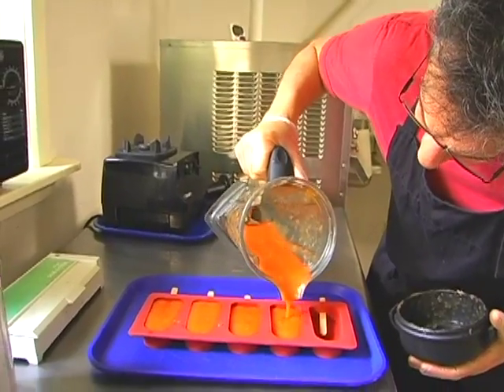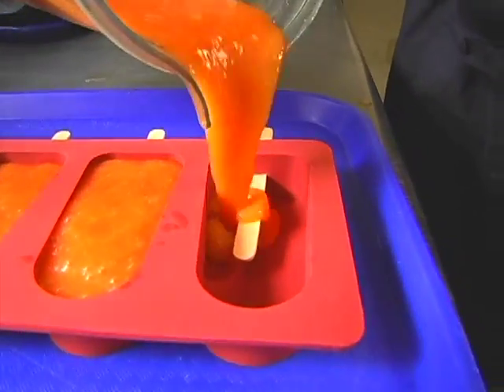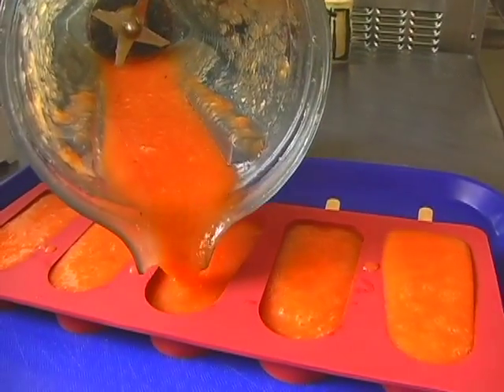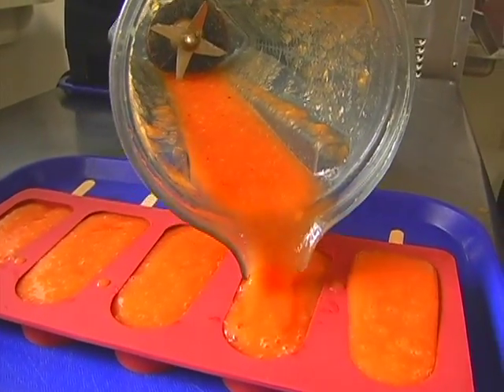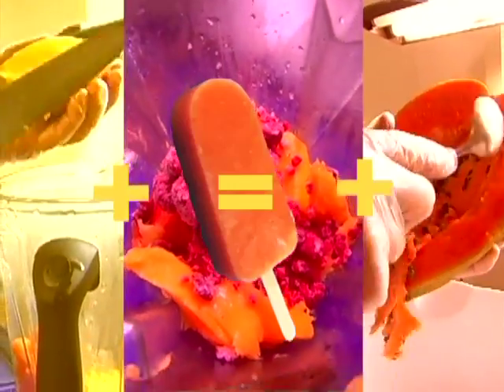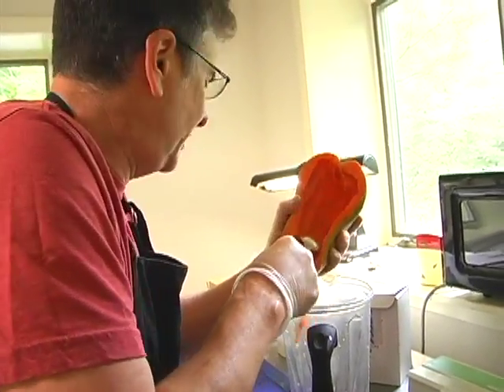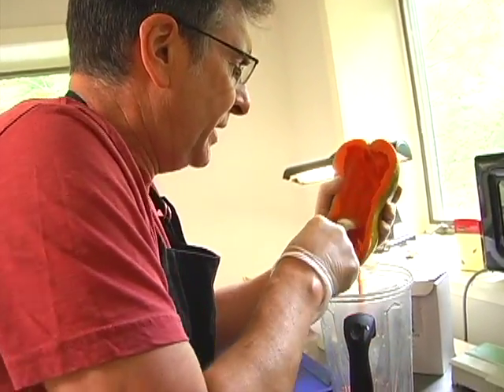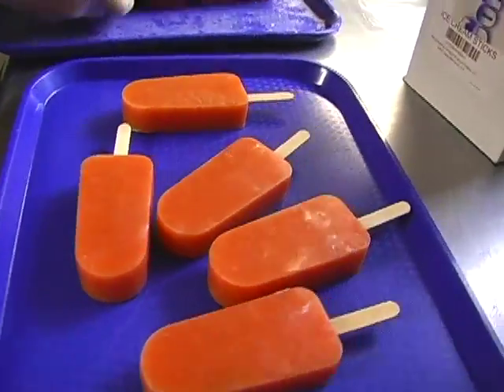new confectioner-tropical fruit pops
This video is about new confectioner